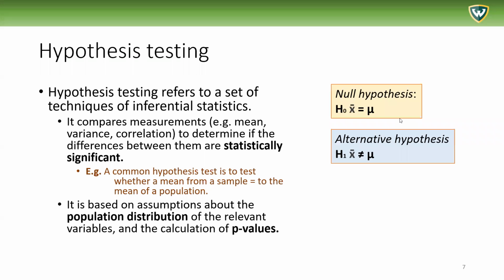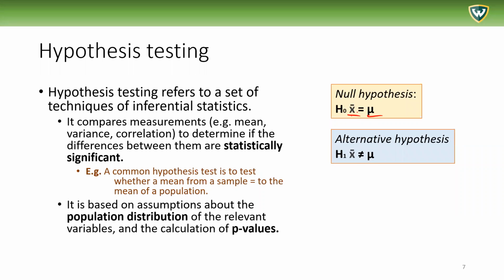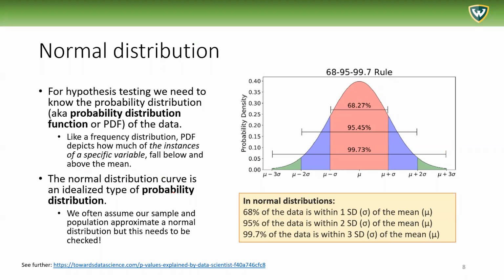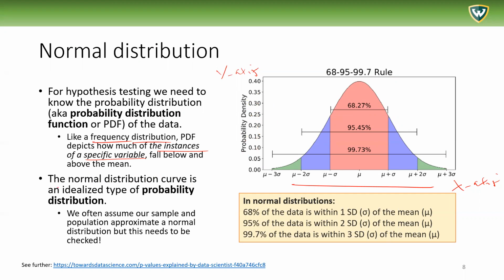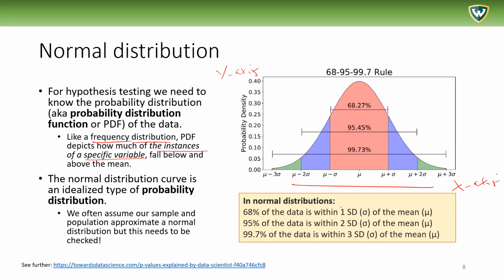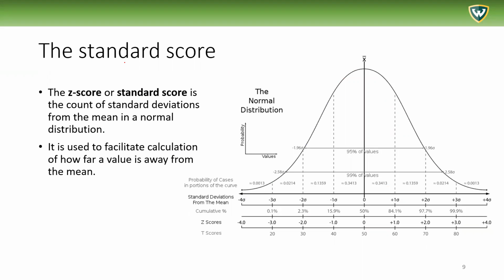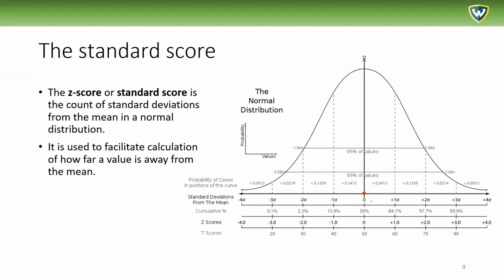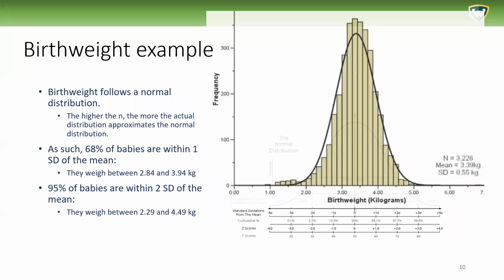Hypothesis testing 1 Introduction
Hypothesis testing introduction, the normal distribution and the standard score (z-score).